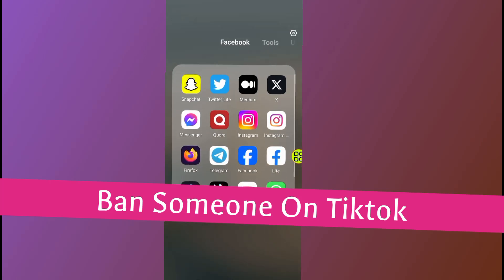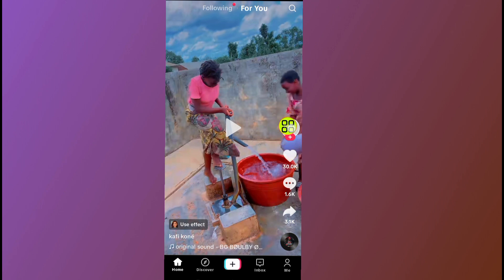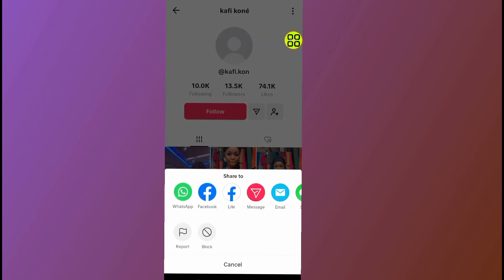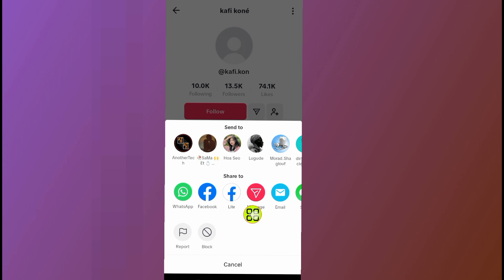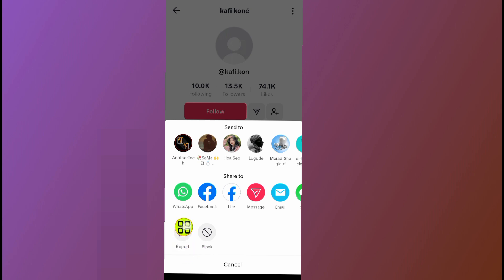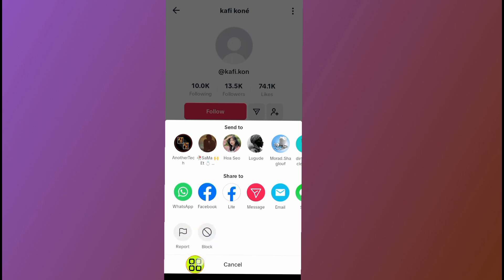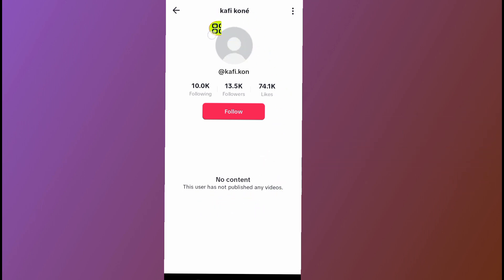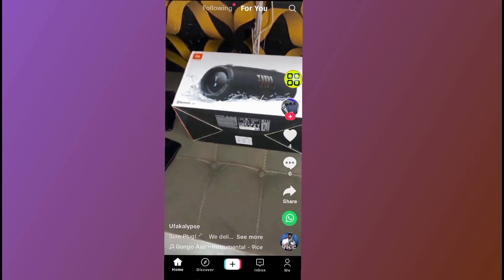How To Ban Someone On TikTok | Ban Someone Tiktok Account - New Update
Learn How To Ban Someone On TikTok in a few simple steps. If you are looking for a video about how to How To Ban Someone in Tiktok here it is! In this video I will show you how to report tiktok account. Be sure to watch the video to the very end. You will learn how to banned someone on tiktok